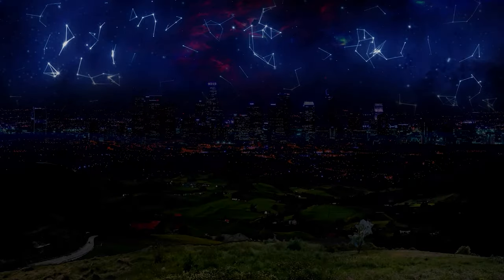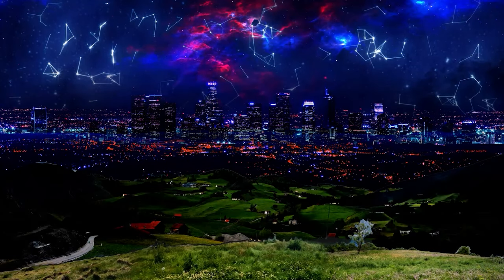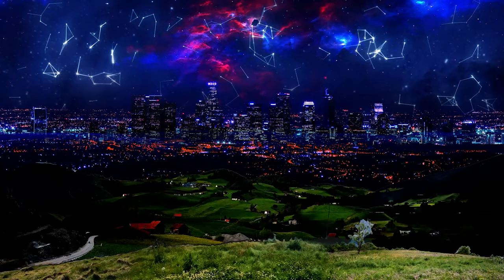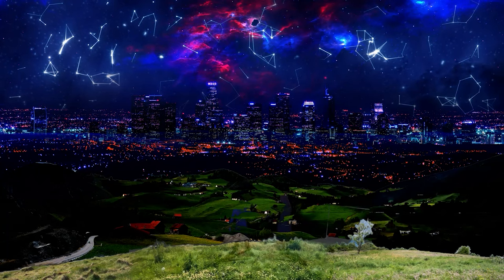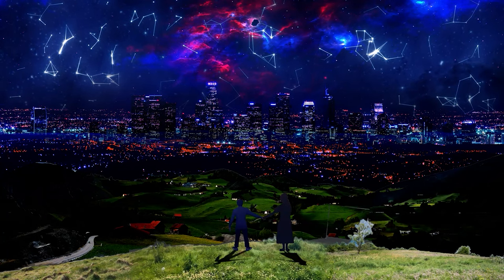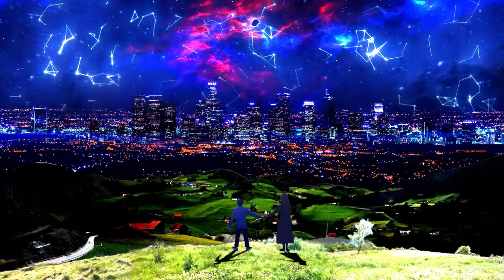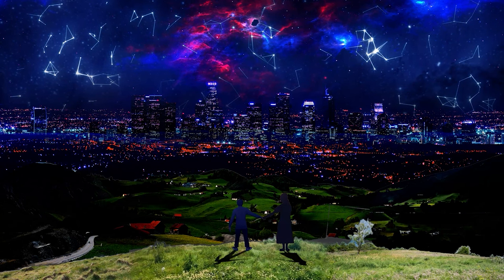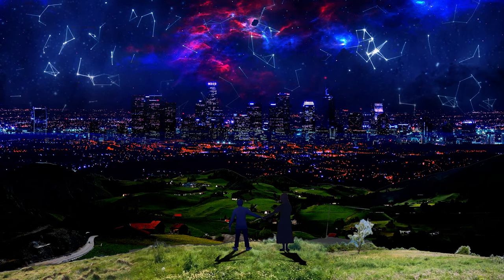James Synth Encounters & MOTU20YearsOfValor - The Image Of Life|Courage 2022(Official Trailer)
James Synth Encounters & MOTU20YearsOfValor - The Image Of Life|Courage Music Festival 2022(Official Trailer).

That's Correct. The Valorman is back live since April 30(Space Synth Music Con). The Lineup on socials.

This isn't your ordinary EDM. This is EDM using great messages.

May 28 & July 2| July 14-16.

The ValorMan on socials for more updates(please follow).